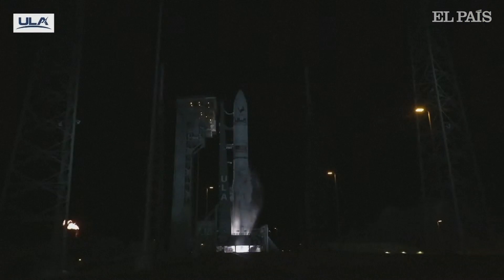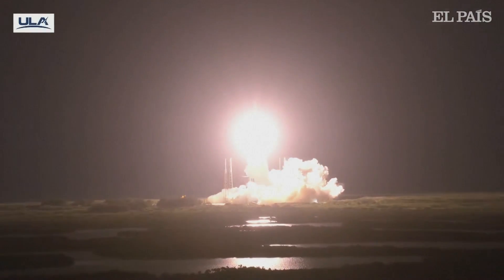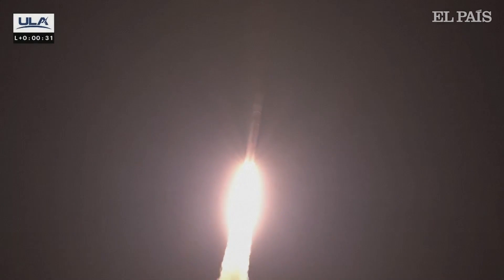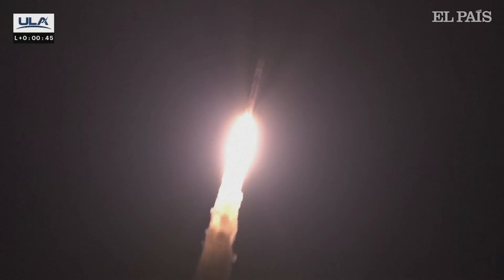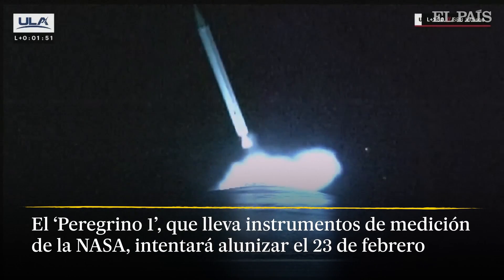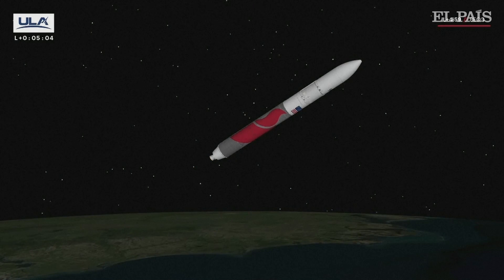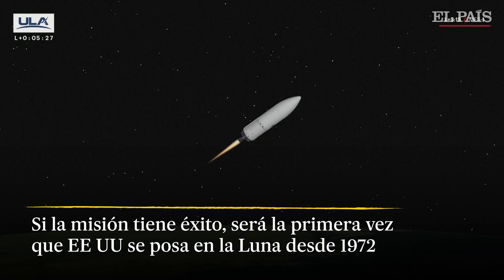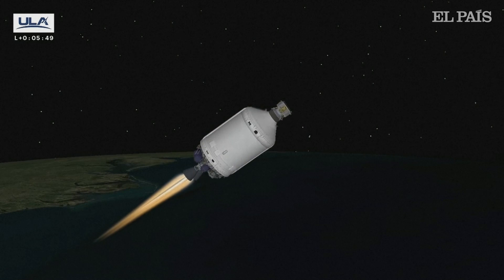NASA | Despega ‘Peregrino 1’, la misión privada con la que EE UU quiere volver a la Luna | EL PAÍS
El módulo Peregrino 1 ha sido lanzado hacia la Luna en una misión que pretende ser la primera iniciativa privada en lograr un alunizaje. Es el primer intento de vuelo robótico comercial a la Luna de la iniciativa CLPS (Servicios de Carga Útil Lunar Comercial, de sus siglas en inglés) de la NASA. Si el módulo logra aterrizar con éxito, será la primera vez que EE UU se posa en la Luna desde 1972.

La misión, liderada por la empresa Astrobotic, de Pittsburgh, es una parte del plan de retorno a la Luna como parte del programa Artemisa, en el que colaboran EE UU, Europa, Japón y otros países para asentar colonias lunares a finales de esta década y preparar el asalto a Marte dentro de 20 años.

El módulo Peregrino 1 mide casi dos metros de alto por dos y medio de ancho y tiene una capacidad de 120 kilos. Partió desde Cabo Cañaveral, en Florida (EE UU), a bordo del cohete 'Vulcan Centaur' de la United Launch Alliance (formada por Lockheed Martin y Boeing Defense).